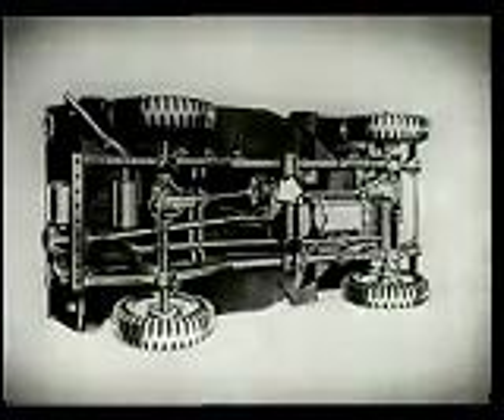1950 Jeep M38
Jeep M38